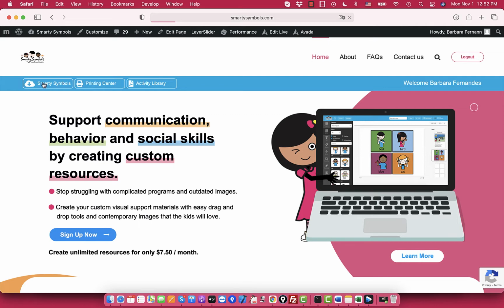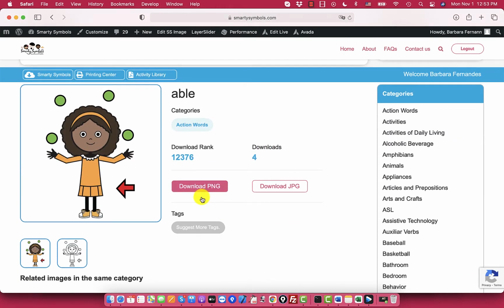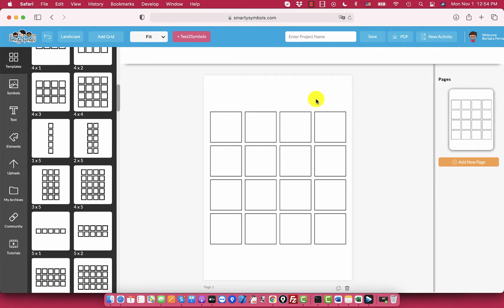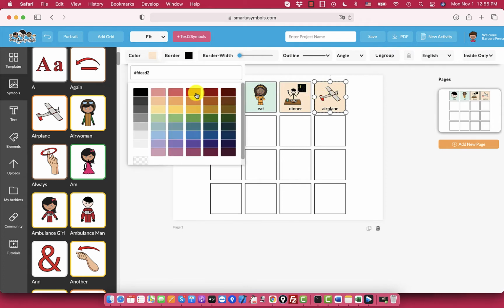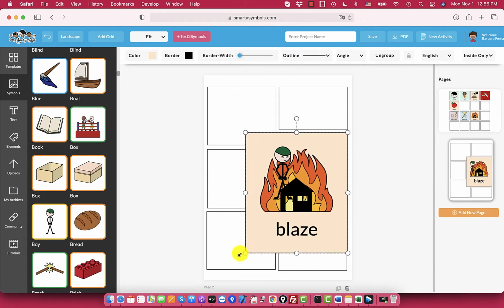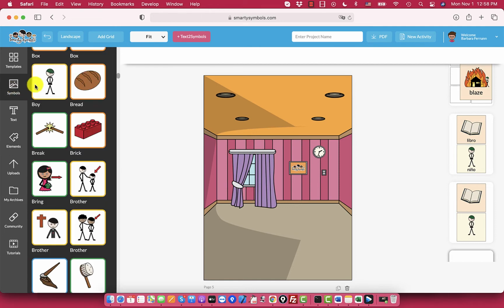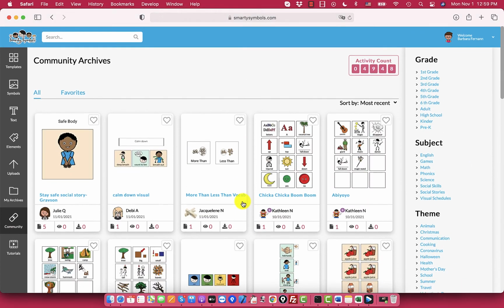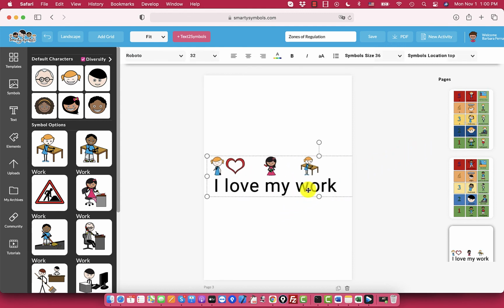How to create a visual support